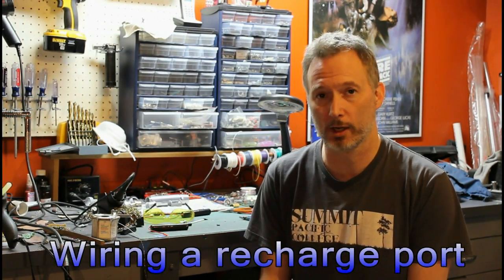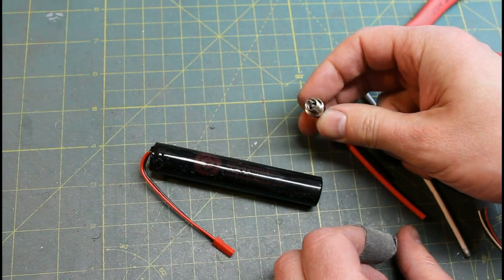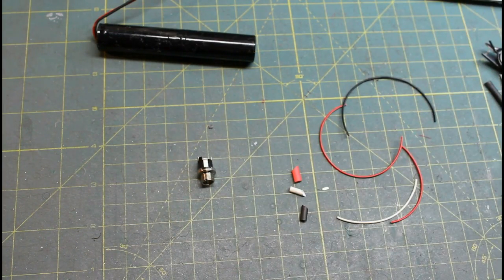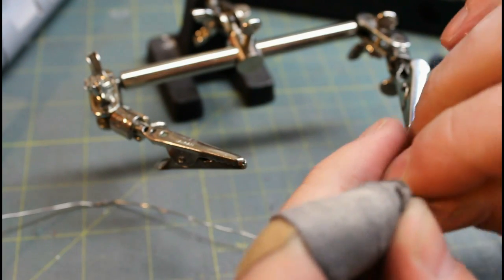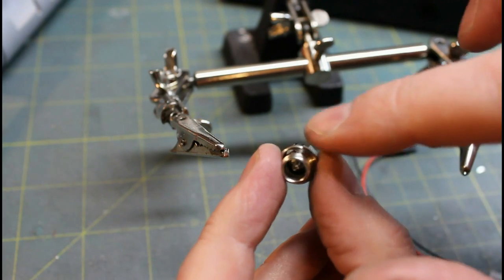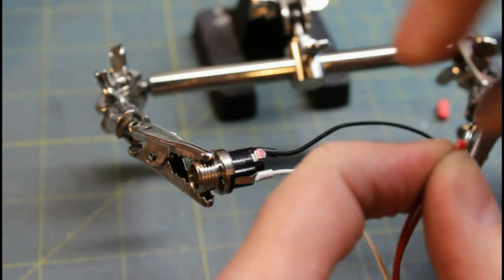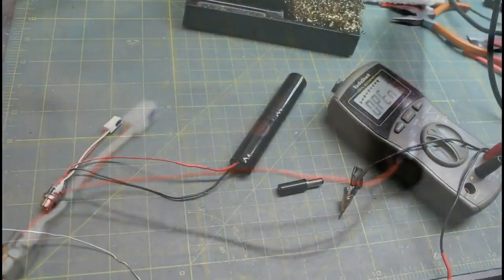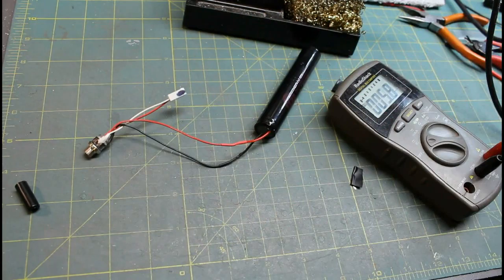Wiring a recharge port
A detailed tutorial for wiring a 2.1mm recharge port